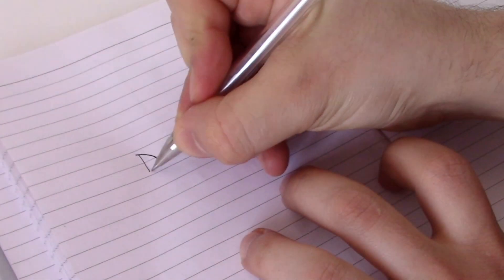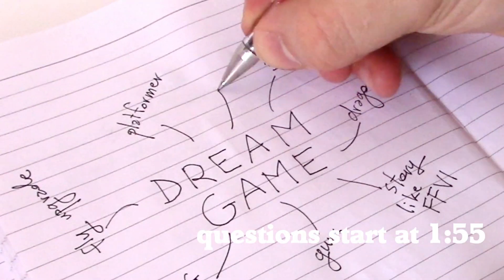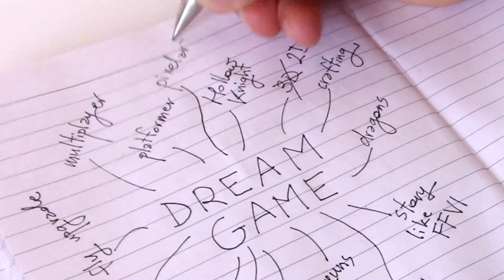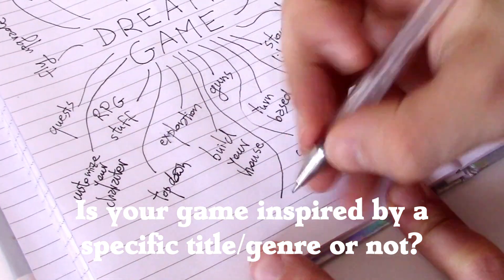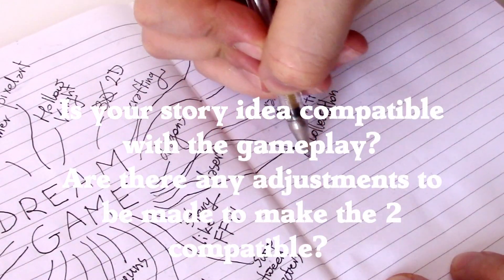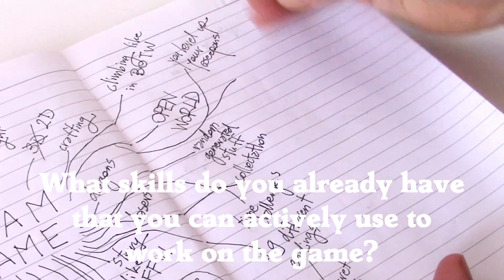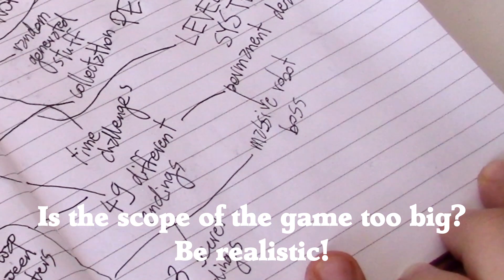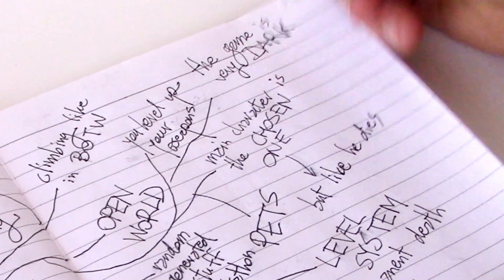Game Development: Where to Start when you Feel Lost | 18 Questions to Ask Yourself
The best place to start is by asking the right questions to make sure you've got enough clarity about what you want the game to be ;)

Quick Facts:
- name:  Riccardo
- age: 26 year old
- where I come from: Italy
- current game dev project started: 15/08/2019
- engine used: Godot
- software for pixel art: Aseprite